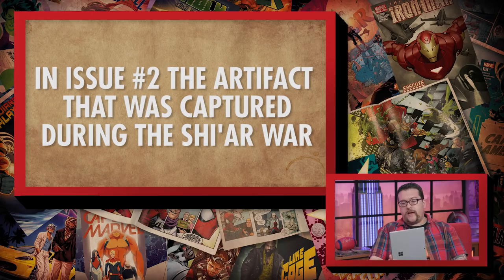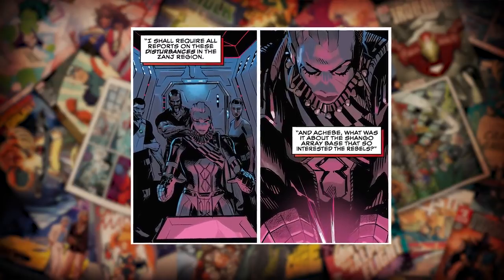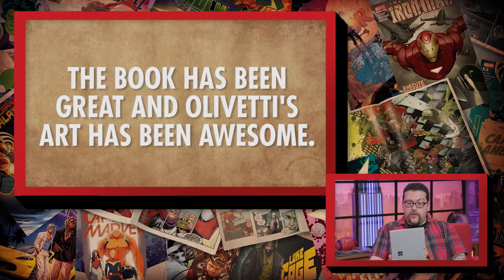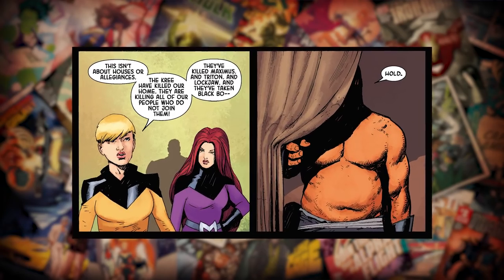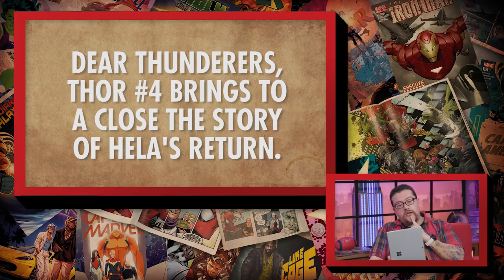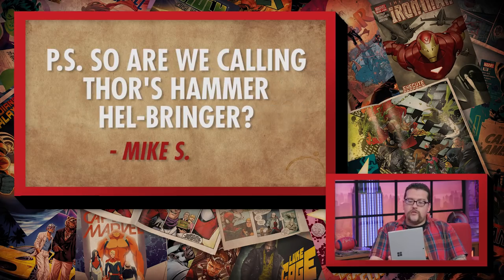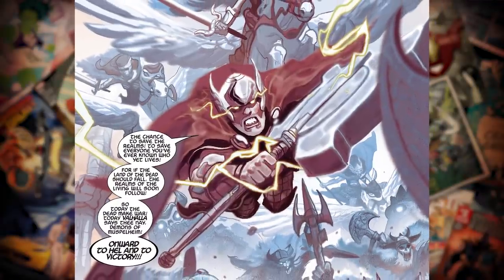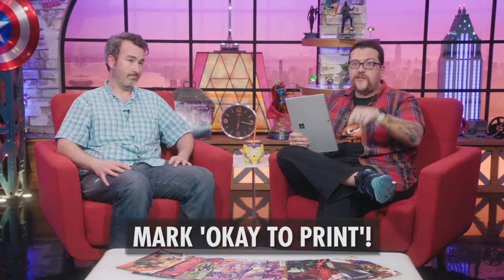Thor’s new hammer and more from the mailbag! | The Pull List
Pull List host Ryan Penagos, a.k.a. Agent M, is joined by Marvel editor Wil Moss to answer your questions in the weekly mailbag! Ryan and Wil discuss the name of Thor’s new hammer, an artifact re-appearing from previous X-Men comics, and more.